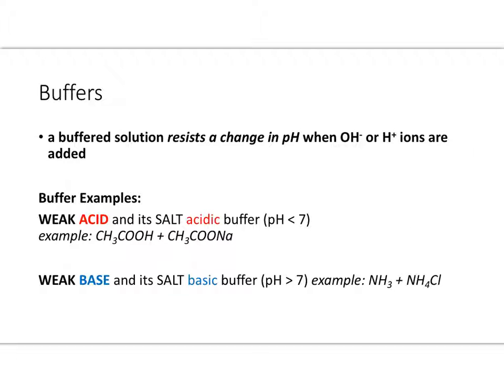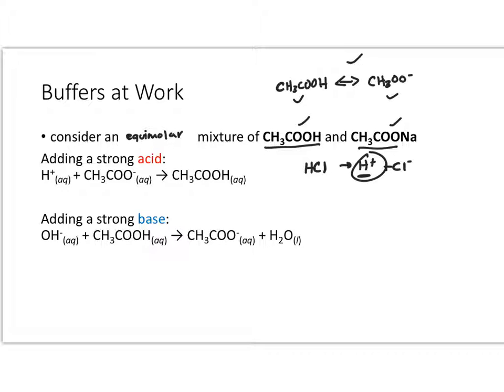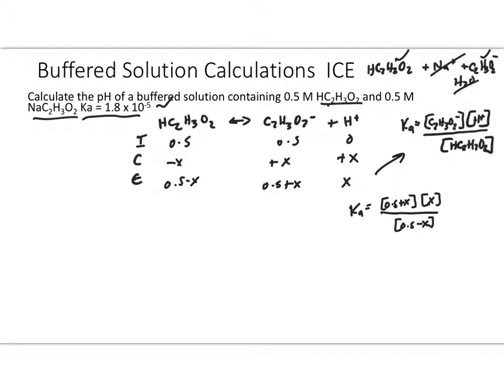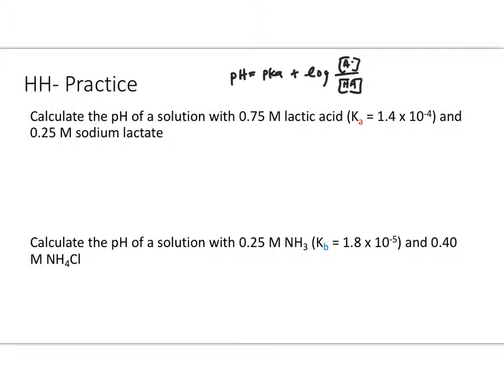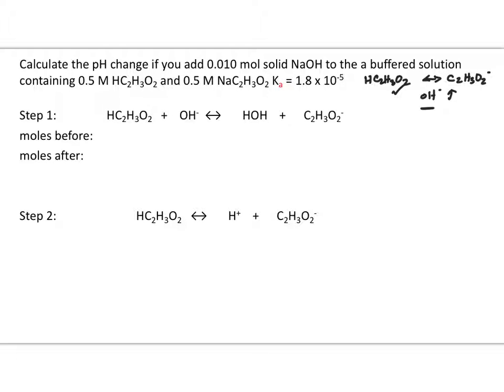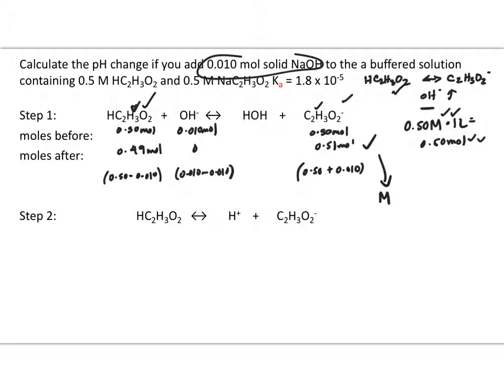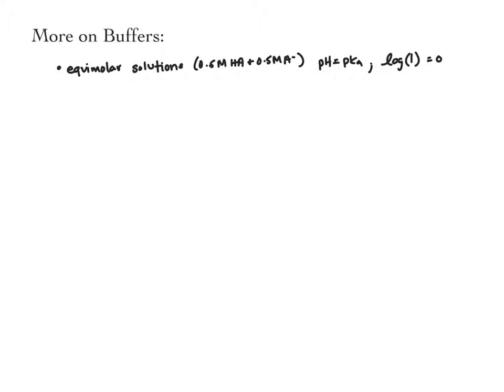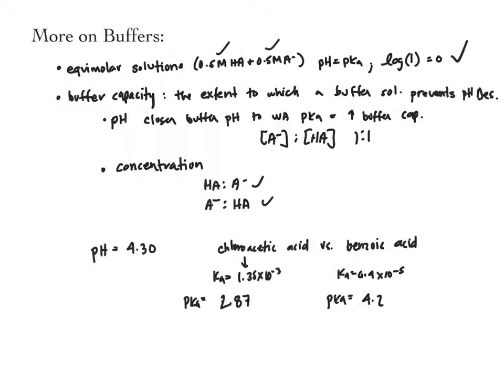Acid Base -Buffers-2018